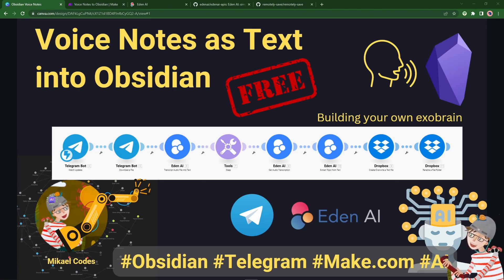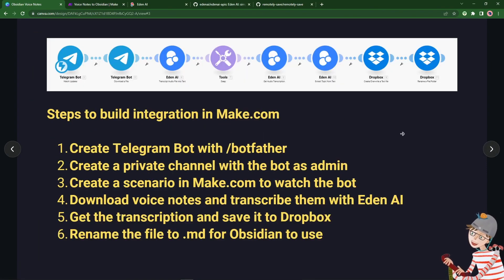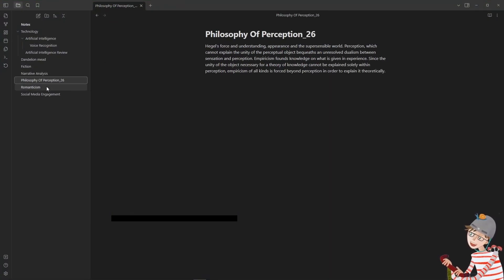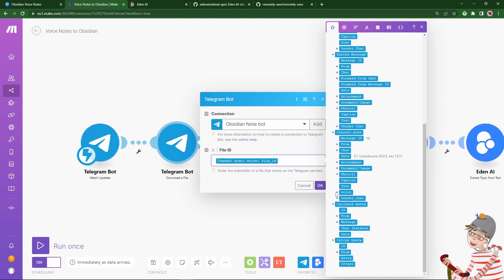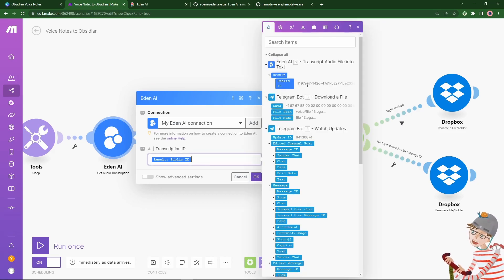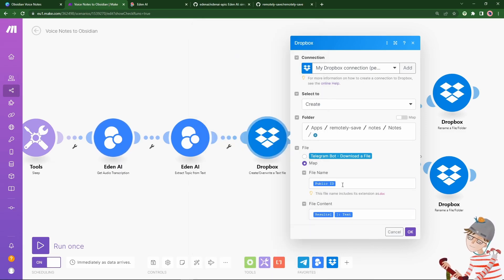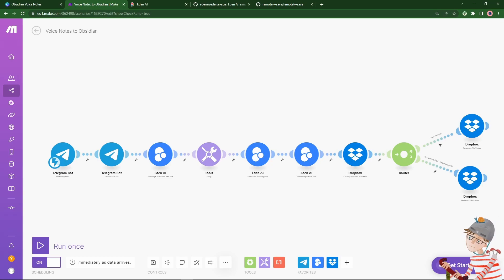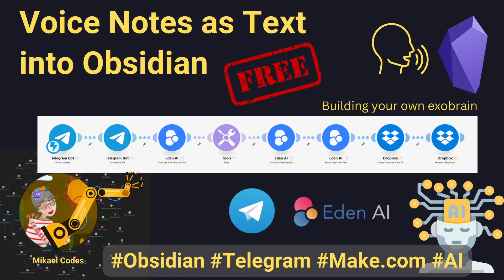Telegram Voice notes to Obsidian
Here we build a free integration to send voice notes and have them transcribed as text into your Obsidian vault(s).

00:00 Intro
01:50 Steps to build integration
03:40 Scenario step-by-step
10:30 Testing and Conclusion

Use:
Free make.com account to build integration
Telegram bot to grab voice notes
Eden AI credit to transcribe audio
Dropbox to store files
Synced Obsidian Vault in Dropbox

Steps recap:
1. Create Telegram bot with /botfather
2. Create a private channel with the bot as admin
3. Create a scenario in make.com to watch the voice notes sent to that channel
4. Download the voice notes and transcribe them, for example using Eden AI
5. Get the transcription and save it to Dropbox
6. Be sure to rename the file to have an .md ending for Obsidian to use